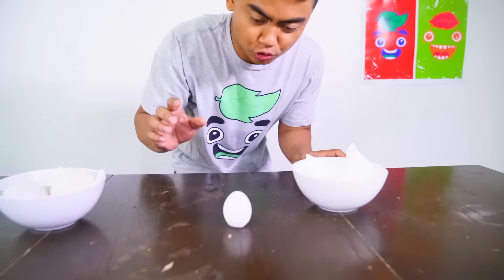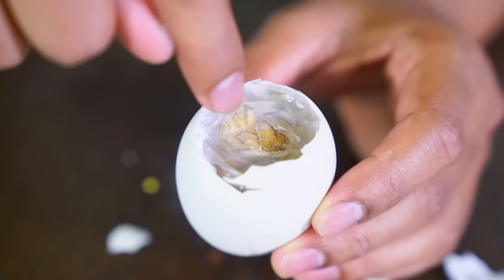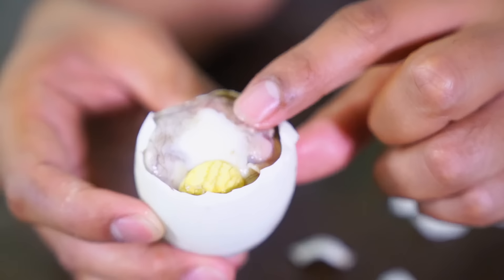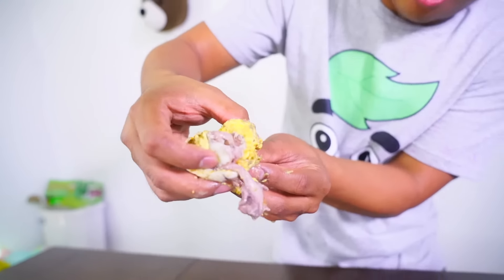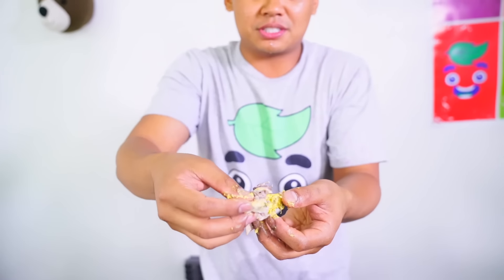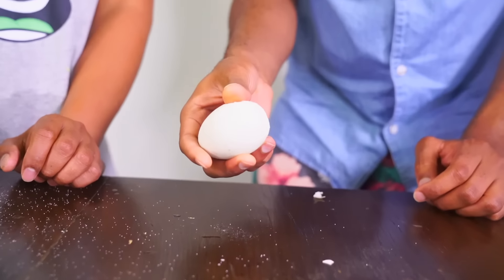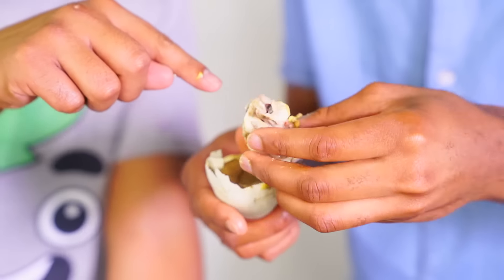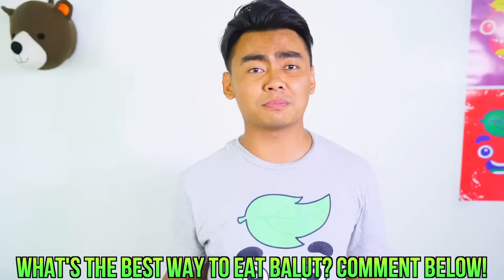EGG VS FERTILIZED DUCK EGG! (BALUT CHALLENGE!)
Today we eat some Balut!

Snapchat ➽  WhereIsRoi

Shoutout to these GUAVA GODS Members:
Joker Pro
Tricia T
Chris Fardell